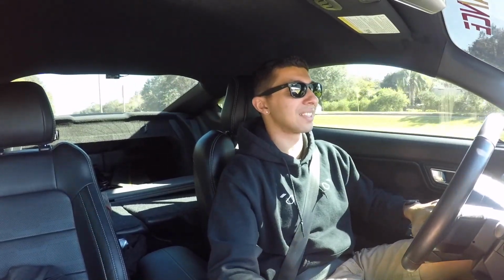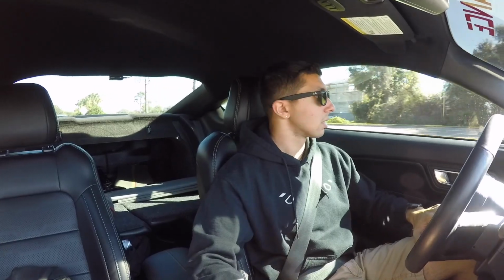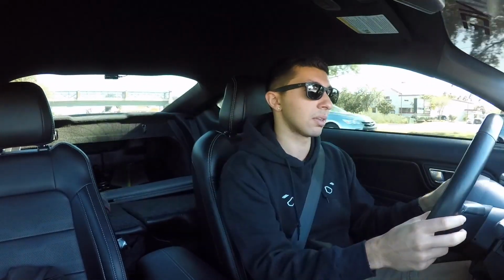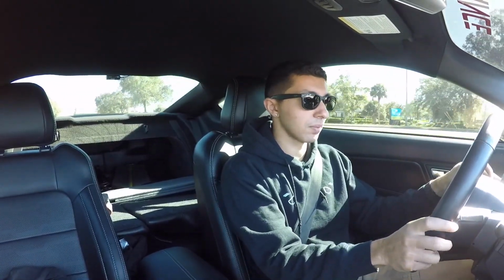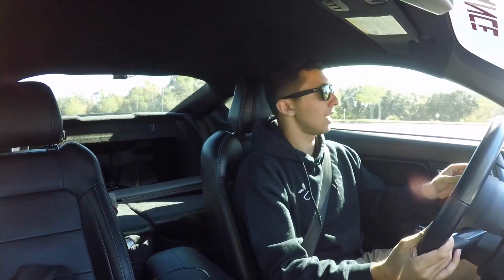1 YEAR OF OWNING A 2019 MUSTANG (Pros v Cons)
So it's been a year since I owned my mustang. Let's talk about what's wrong with it for the most part and well what's not wrong with it.